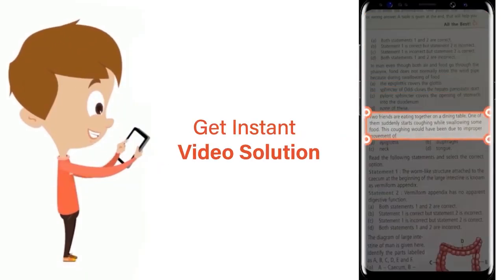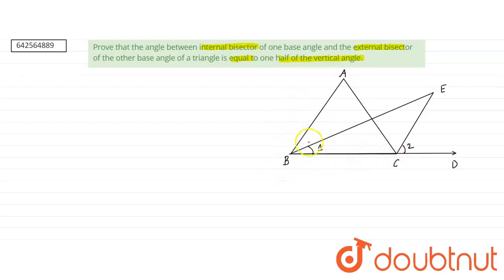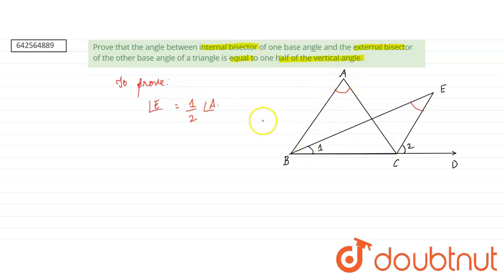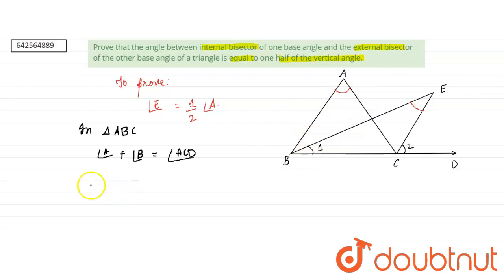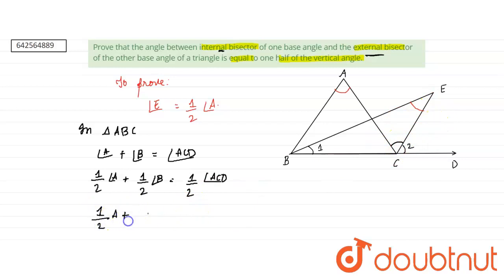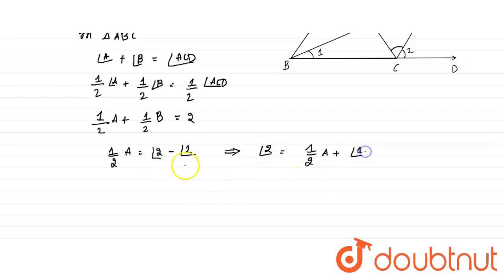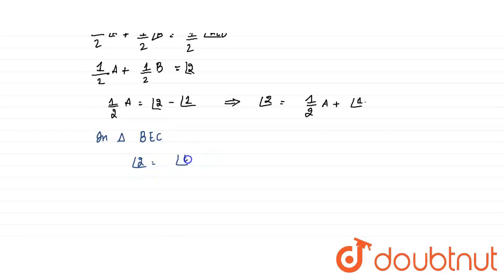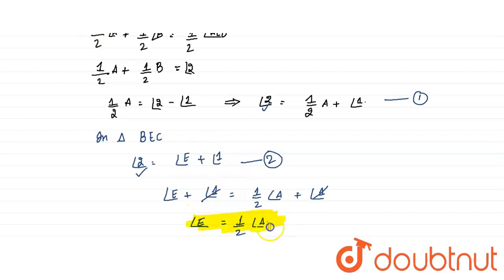Prove that the angle between internal bisector of\r\none base angle and the external bisector of...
Prove that the angle between internal bisector of\r\none base angle and the external bisector of the other base angle of a\r\ntriangle is equal to one half of the vertical angle.
Class: 9
Subject: MATHS
Chapter: CONGRUENT TRIANGLE
Board:CBSE

👉 Have Any Query? Ask Us.